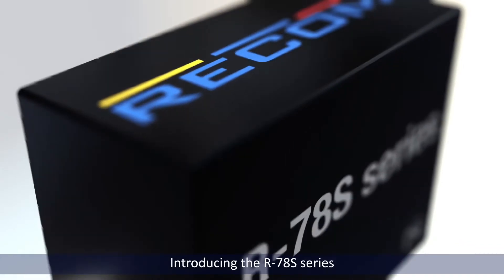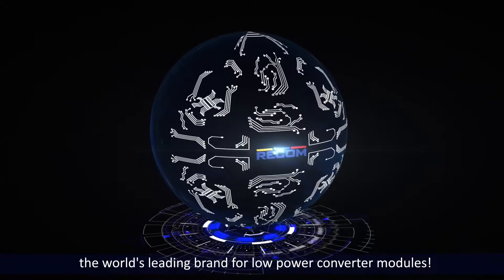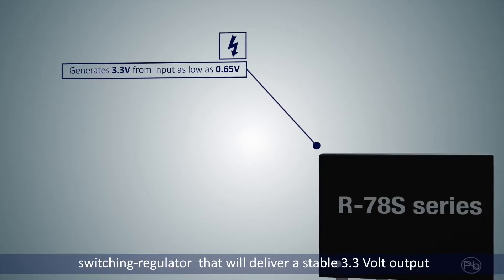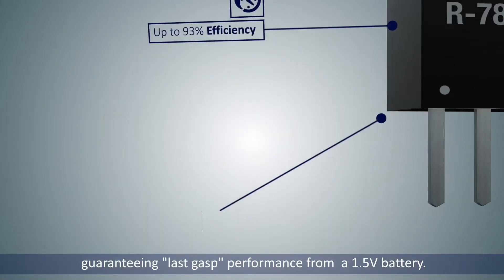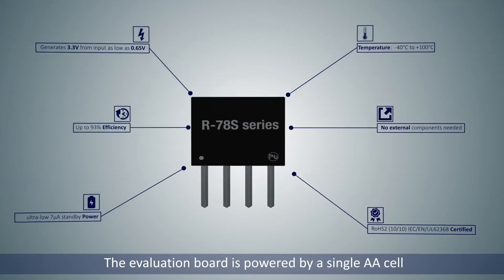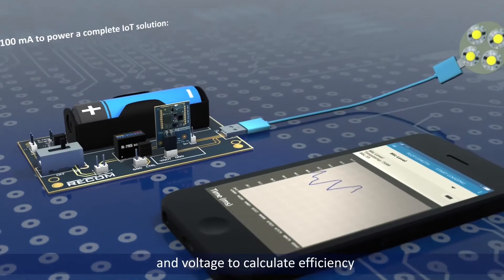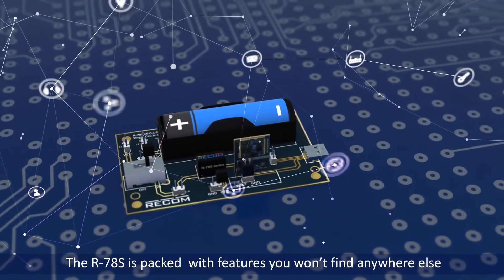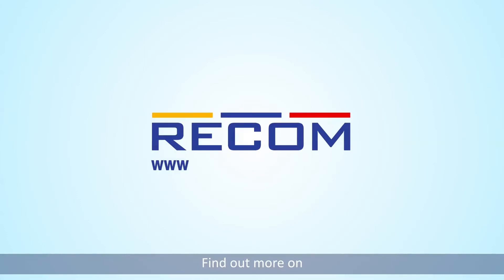R-78S - English Subtitles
RECOM’s first evaluation board allows engineers to effortlessly test the functionality of the R-78S switching regulator, which boosts a AA battery or external supply voltage to 3.3V for low power IoT applications. The evaluation board is equipped with several jumper headers measuring input and output current and voltage - allowing typical battery lifetime calculations in both active and standby mode.